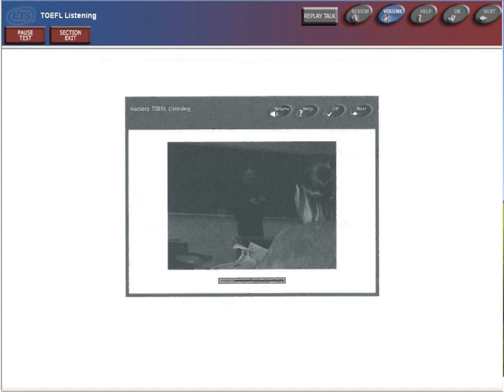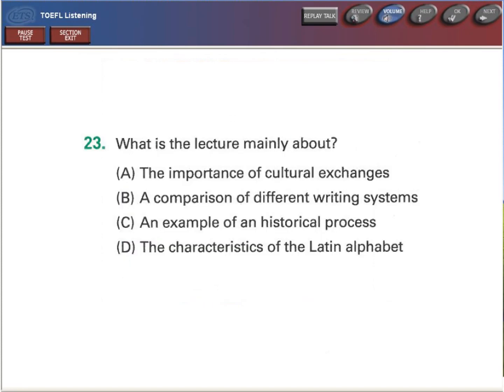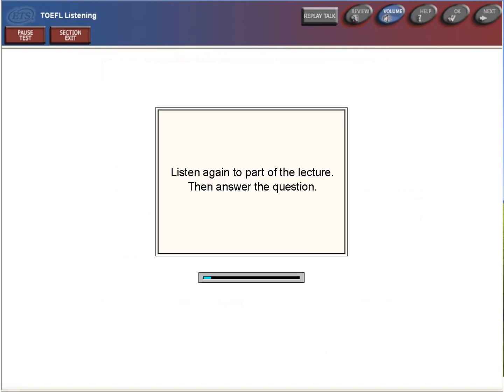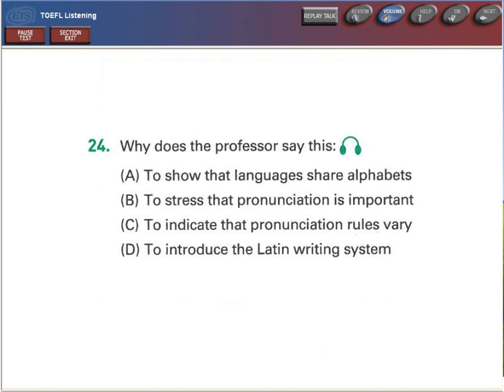TOEFL LC CH4 Q.23-34